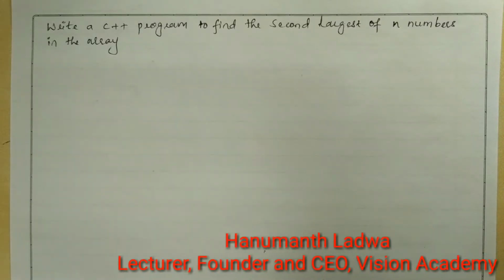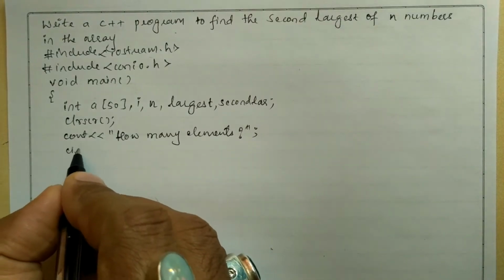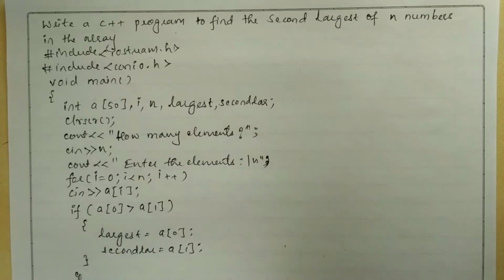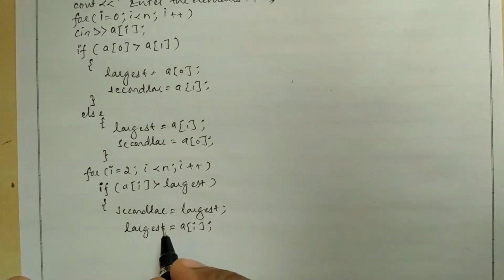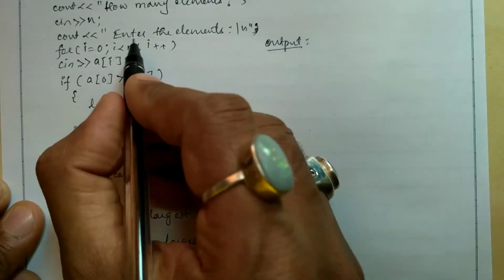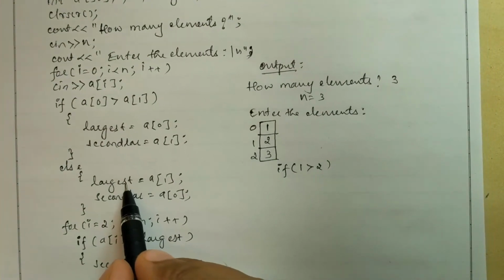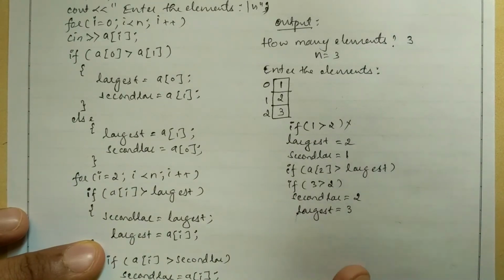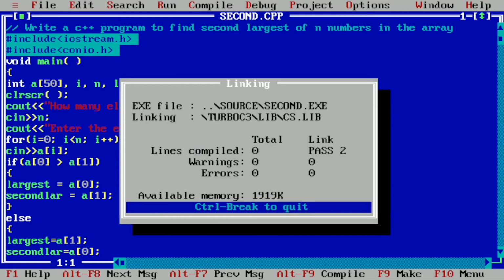Write a program to find the second largest of n numbers in the array | 1st puc computer science lab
write a program to find the second largest of n numbers in the array | 1st puc computer science lab programs | Vision Academy

In this 1st puc computer science lab programs video I have covered:
Write a program to find the second largest of "N" numbers
1st puc computer science guide
1st puc computer science question papers with answers